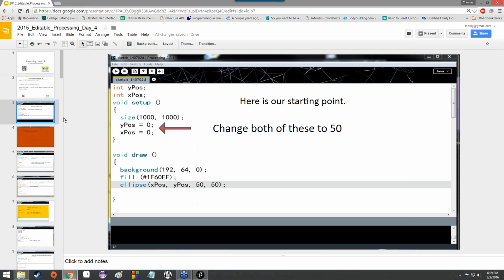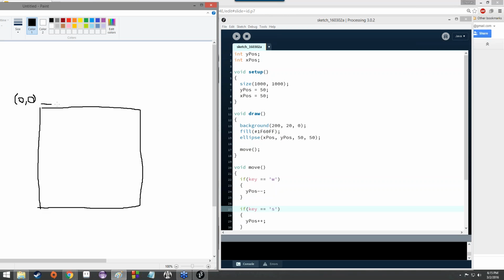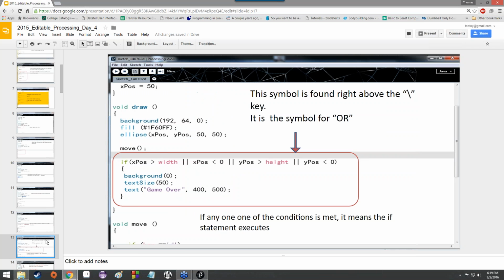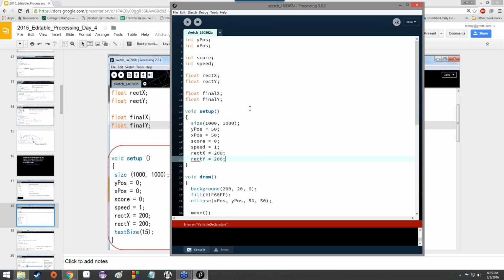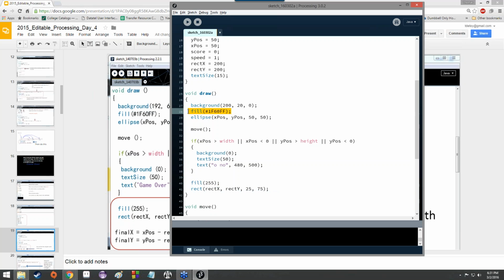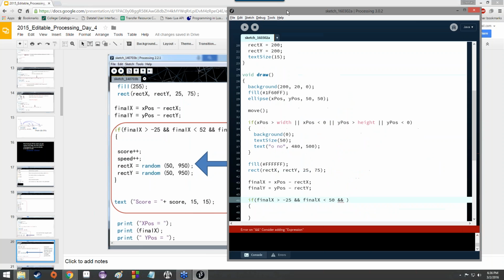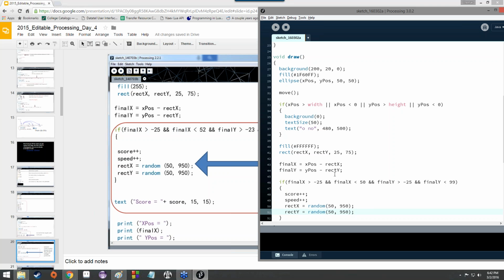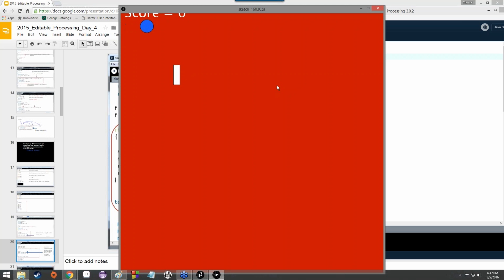3/2/16 Middle School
Finishing Processing, on to different things Monday!